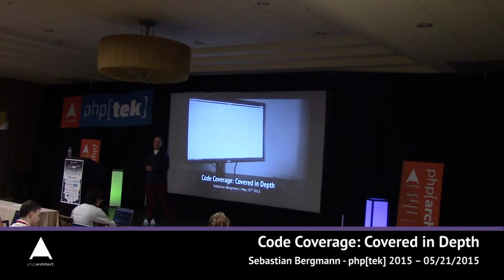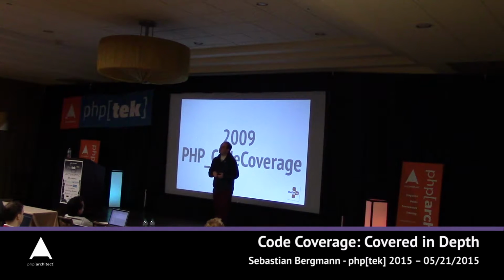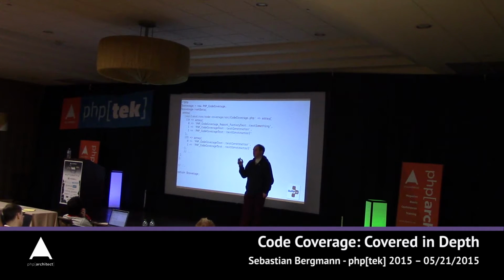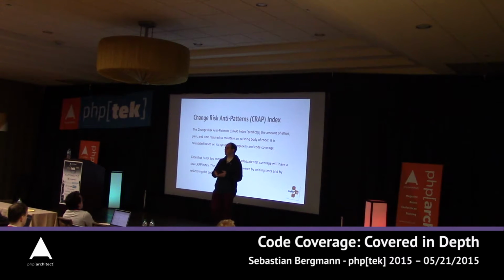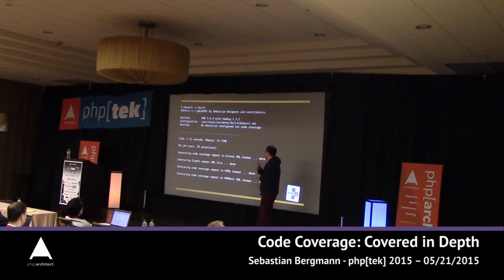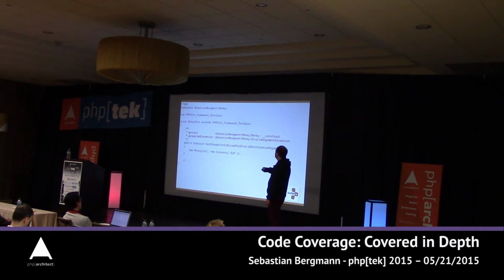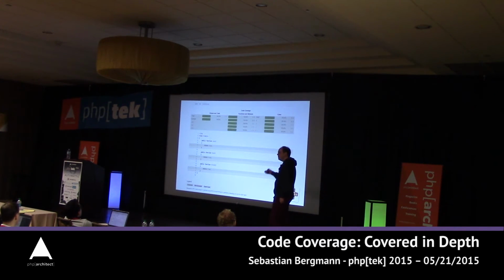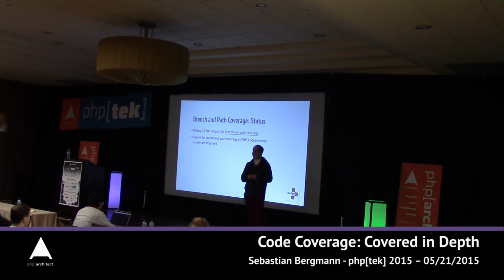Code Coverage: Covered in Depth — Sebastian Bergman — php[tek] 2015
Session recording from php[tek] 2015 Conference:

Abstract: The analysis of code coverage is a feature that is extended and improved with each release of PHPUnit. In this session we will cover all aspects of PHPUnit's code coverage functionality in depth. You will learn how to leverage this important functionality more effectively to augment and guide your testing efforts.

Bio: Sebastian Bergmann has instrumentally contributed to tranforming PHP into a reliable platform for large-scale, critical projects. Enterprises and PHP developers around the world benefit from the tools that he has developed and the experience he shares.